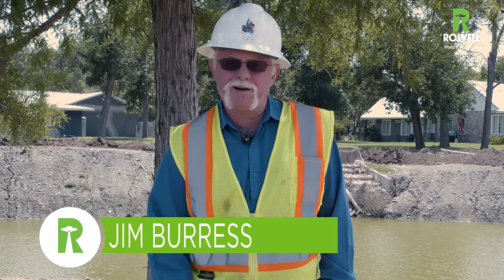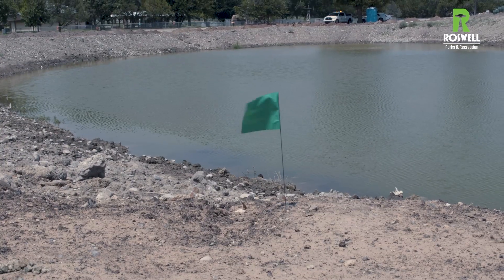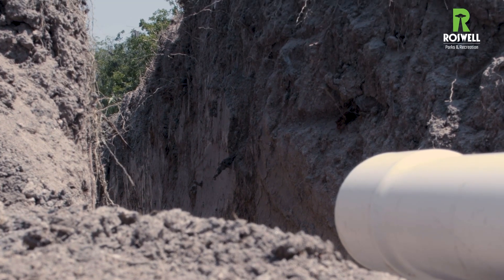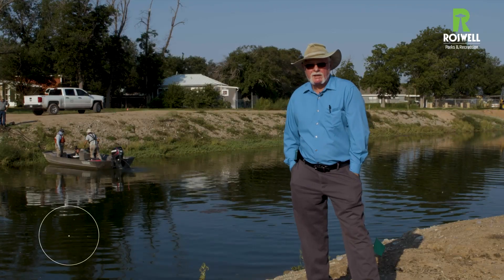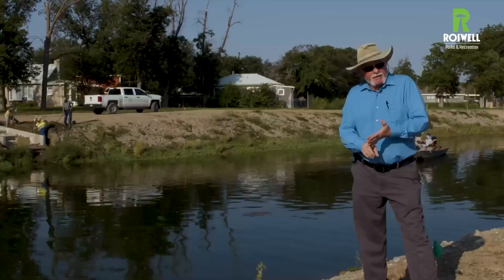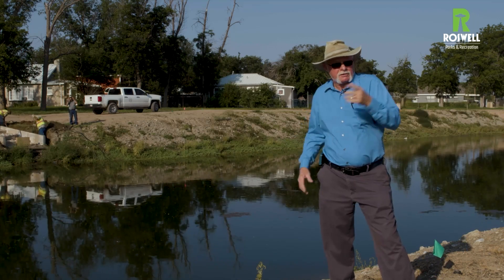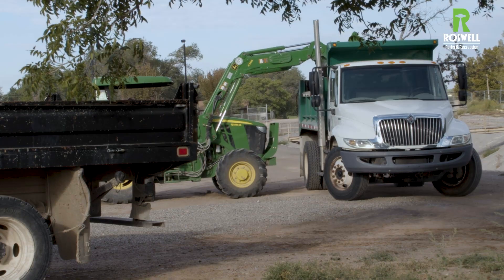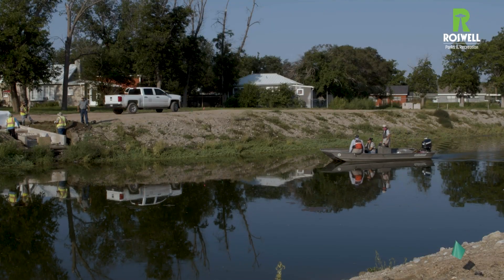Spring River Zoo: Pond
All Spring River Zoo pond updates in one place.